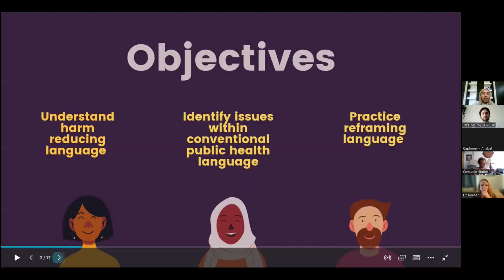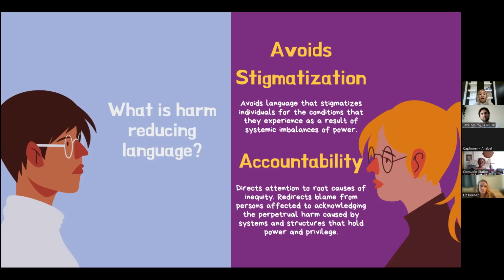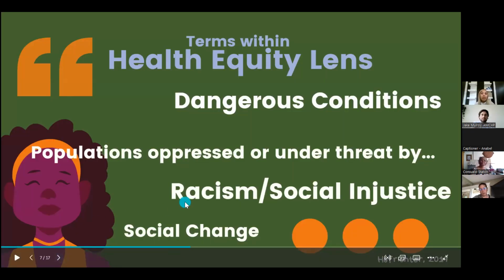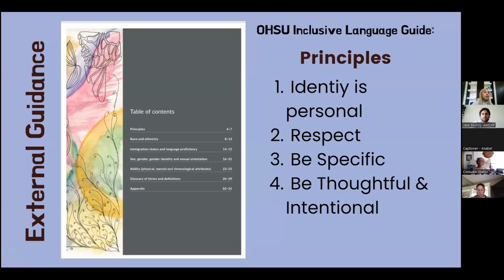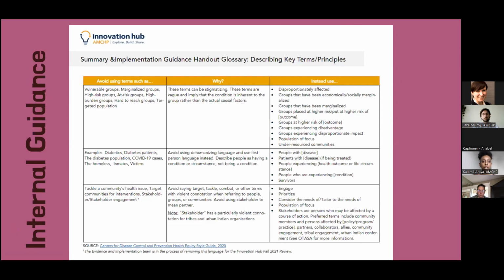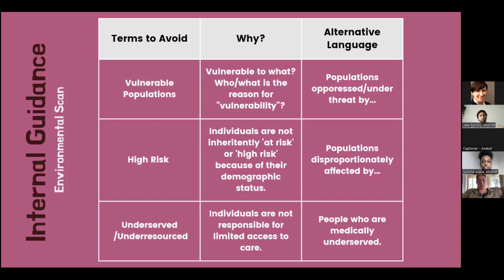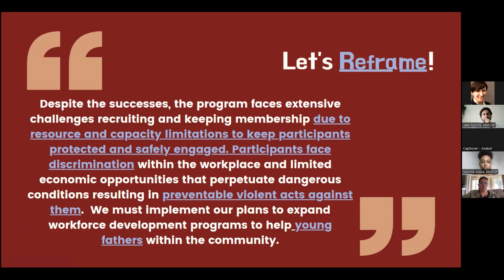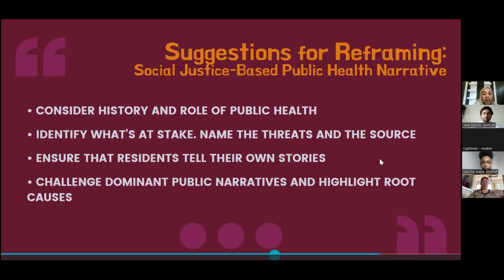Conversation on Harm Reducing Language